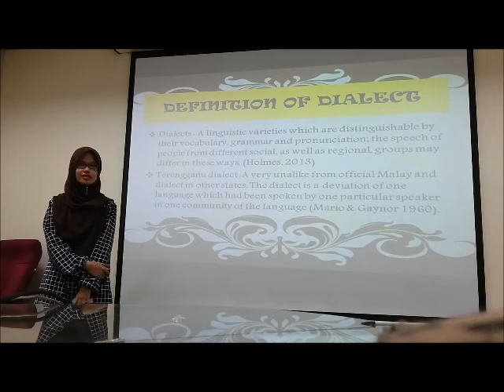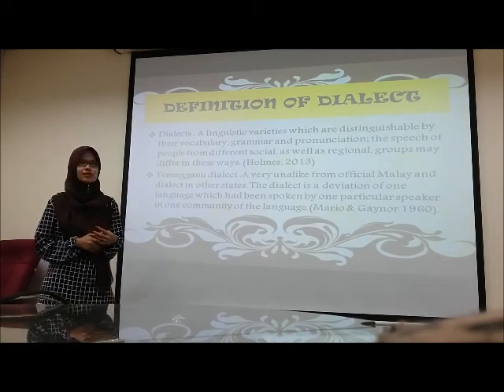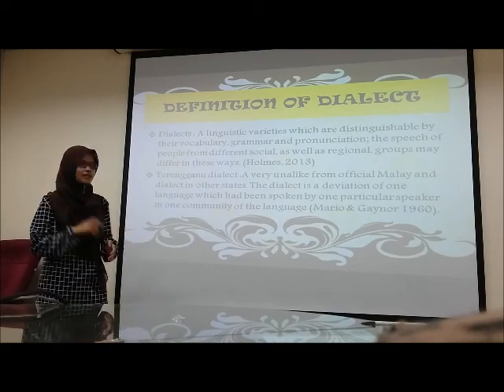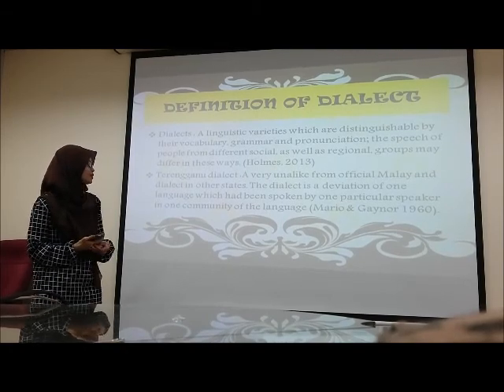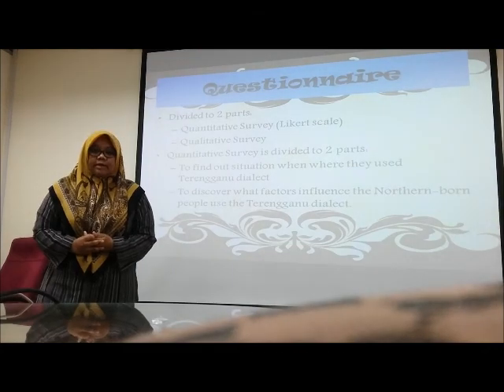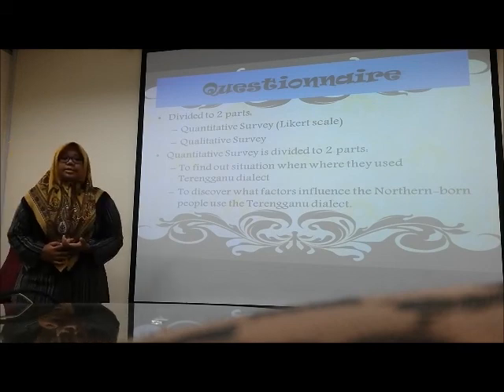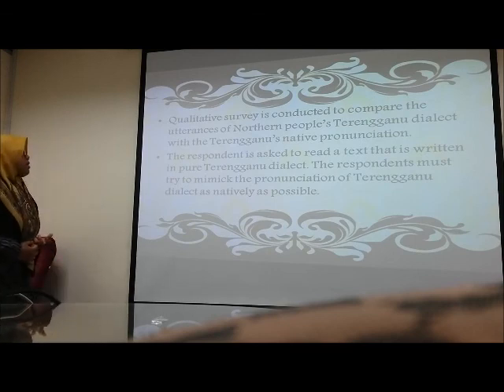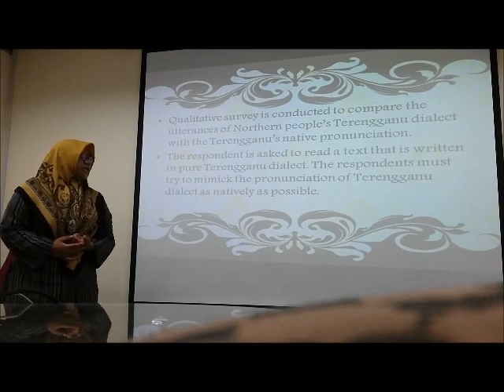Phonological Differences In Dialect Between Native and Non-Native Speakers Residing in Terengganu.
Team: Faiz's Angels.

Topic: Phonological Differences In Dialect Between Native and Non-Native Speakers Residing in Terengganu

Members:
1) Muhammad Fahmi Faiz Bin Mohd Rosli (041326)
2) Noorhashida Binti Ismail (041463)
3) Izmawati Binti Sodding (041449)
4) Alyaa Atiqah Binti Redzwan (041454)
5) Fatnin Fasihah Binti Ahmad Lotfi (041476)